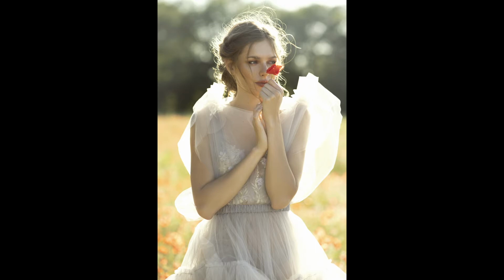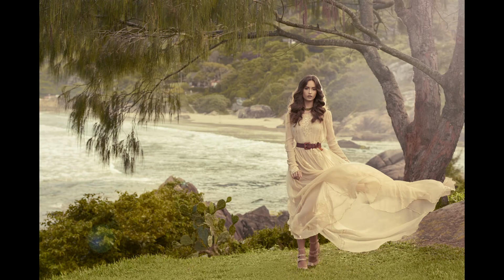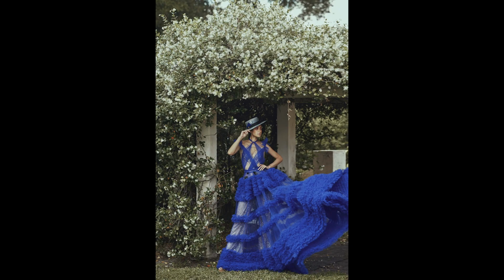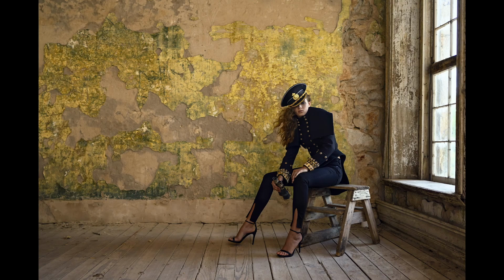HOW TO POSE MODELS AND SUBJECTS: DON'T!!! (TIPS ON HOW NOT TO POSE DURING PHOTOSHOOTS)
To pose or not to pose.  Secrets to posing!  Fashion photographer and Nikon Ambassador Dixie Dixon and Lighting Guru and Crew Chief Eric Jang talk about how to pose models, subjects and people during a photoshoot!  Basically don't do it, it stifles the models creativity in some ways.  Shoot through moments instead!!

Big thanks to Lowtown Studios for the rad studio space used during this video!!